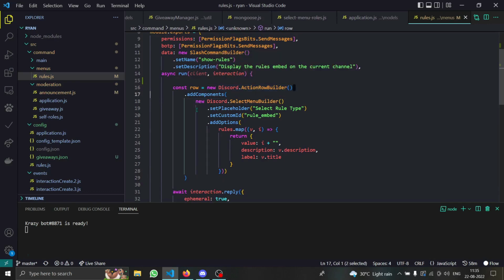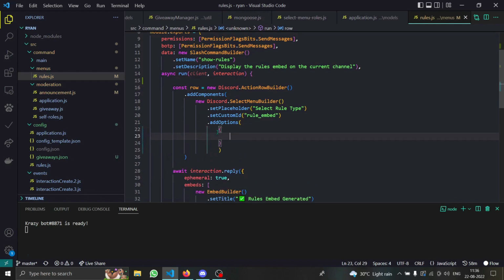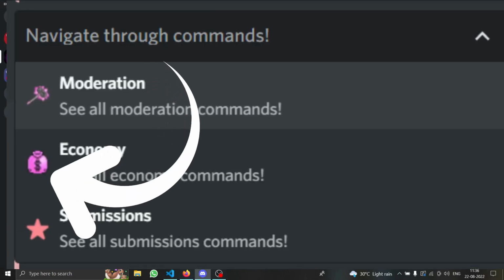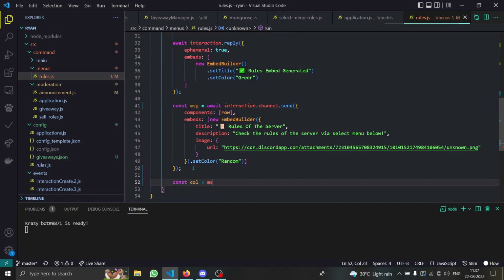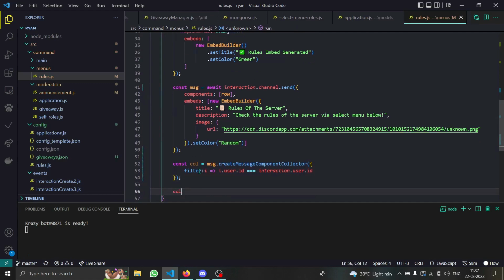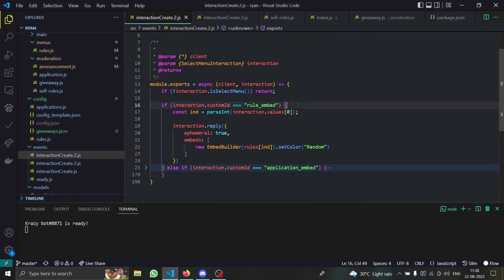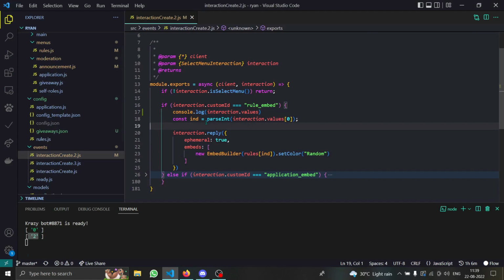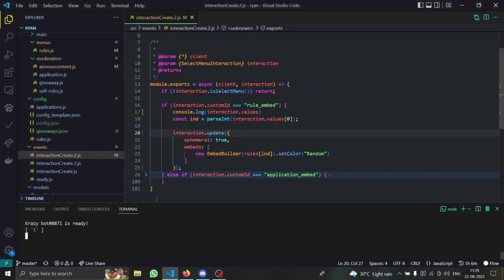Discord JS 14 Select Menu Handler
Create Discord JS 14 Select menus and listen to their interaction.

In this video I explained how to create and manage select menu.

Some tags to get views